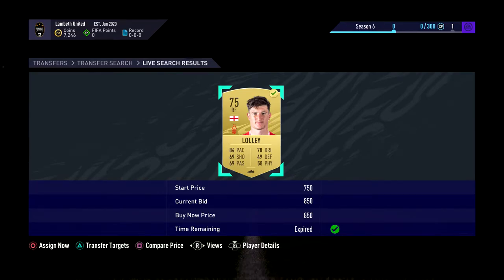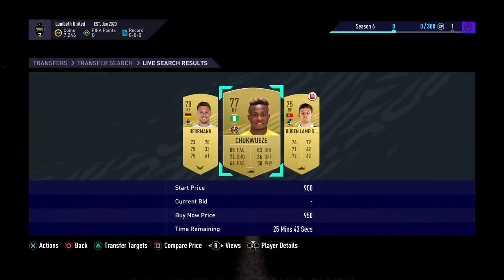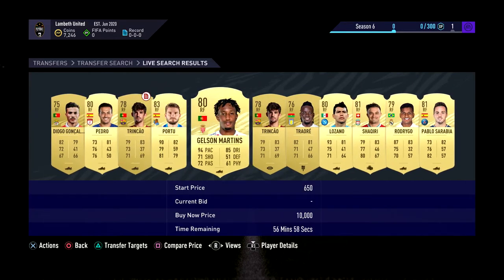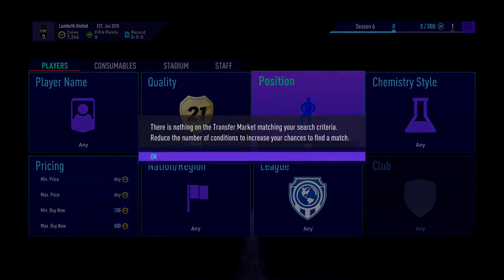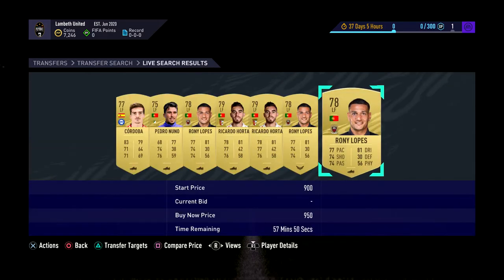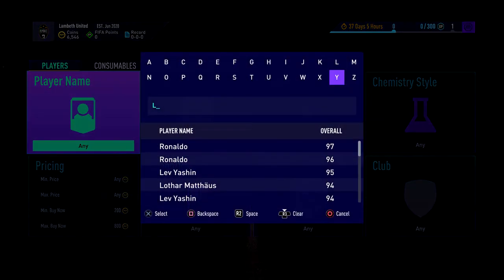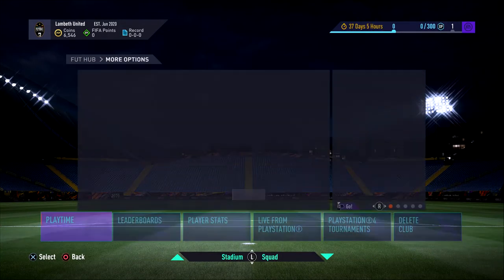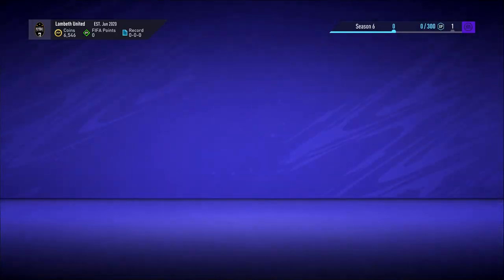FIFA 21 INSANE LF/RF TRADING METHOD! MAKE 500 COINS A CARD | (BUDGET TRADING TIP)